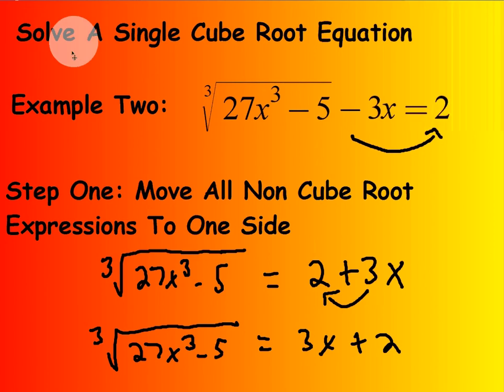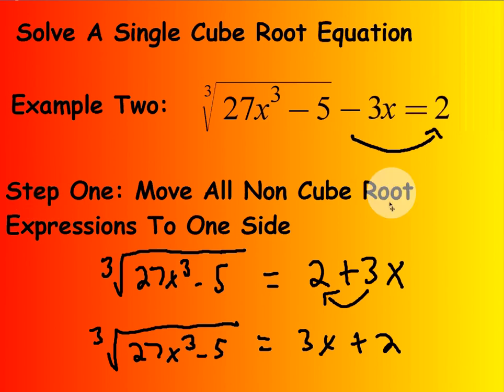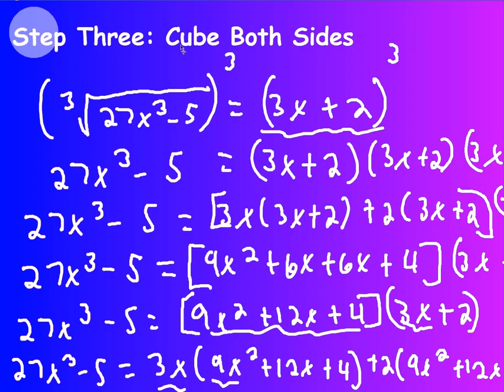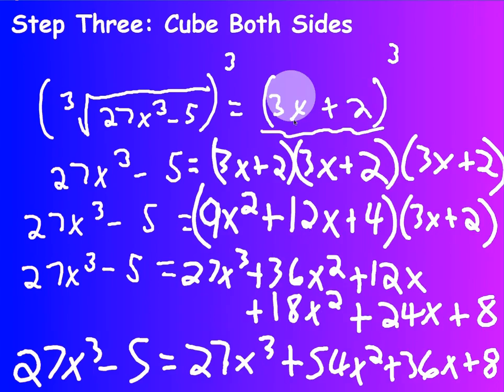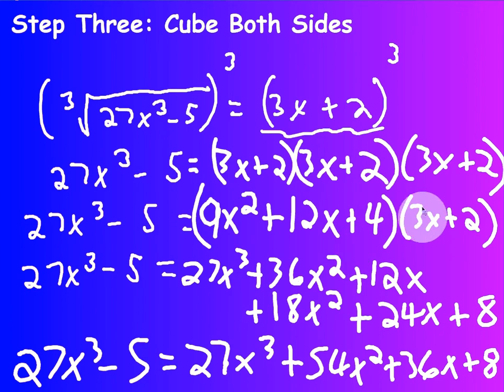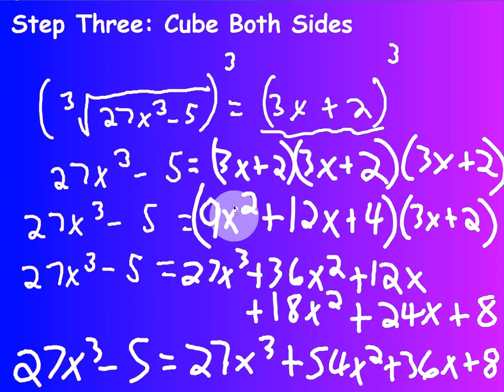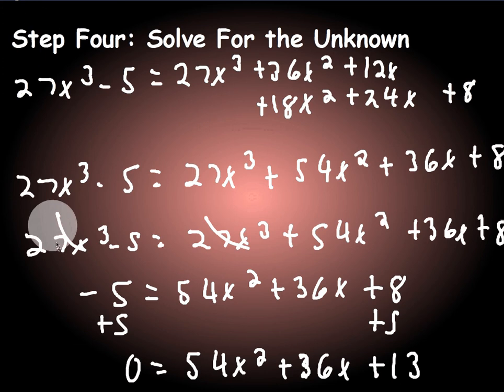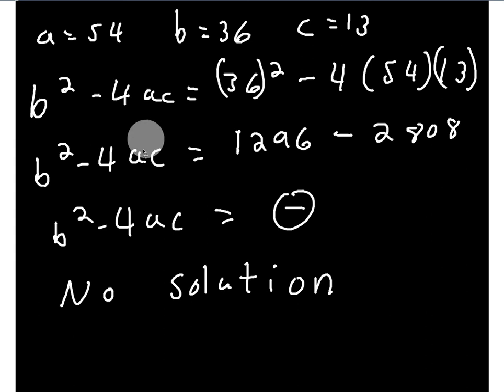Solve a Single Cube Root Equation Ex 2